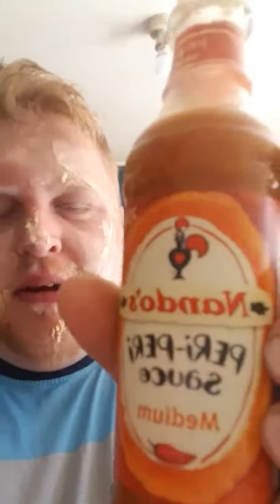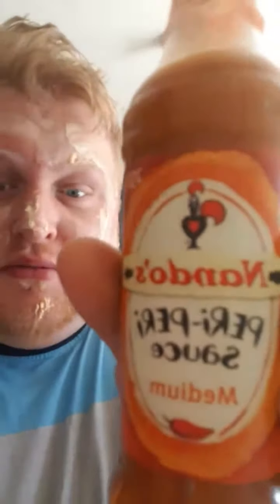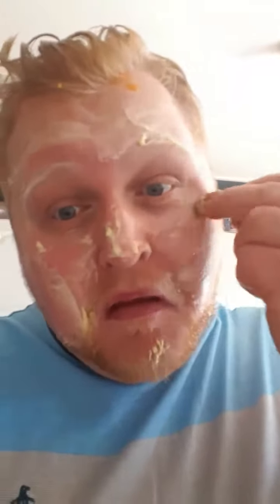Skincare for MEN - Funny Life Hacks & Top Tips!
More top skincare tips from Skin of a God himself - learn how to get the perfect looking skin using household items in 5 minutes or een less. Get to the fridge and